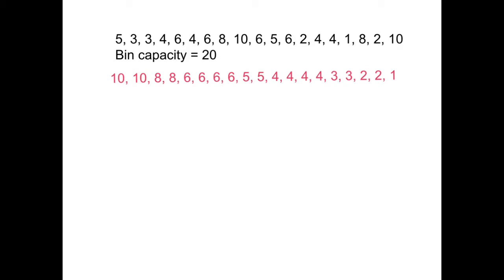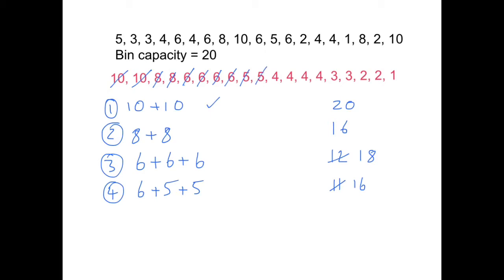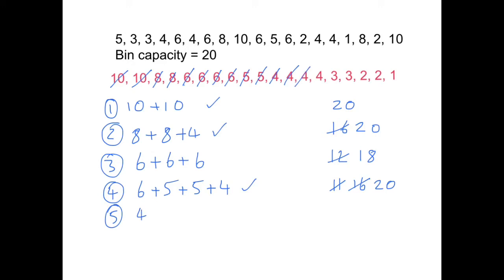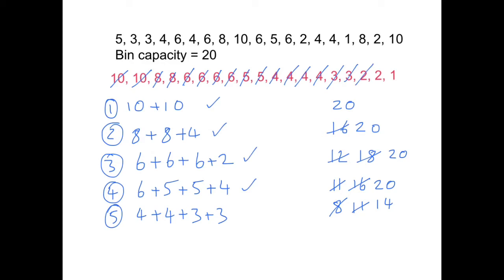Old Spec. Decision Maths Algorithms, 3 of 14: The First-Fit Decreasing Algorithm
This video is one of a series of fourteen, that demonstrate the use of the algorithms that must be learnt for the Edexcel Decision Maths 1 module.  This is a demonstration of how to use the First Fit Decreasing Algorithm.  For the full playlist of 14 videos, go

My channel consists of a variety of videos to help with mathematical techniques and the use of graphical and scientific calculators.